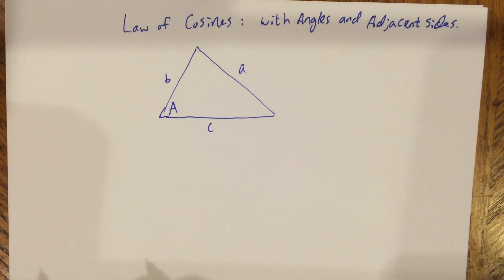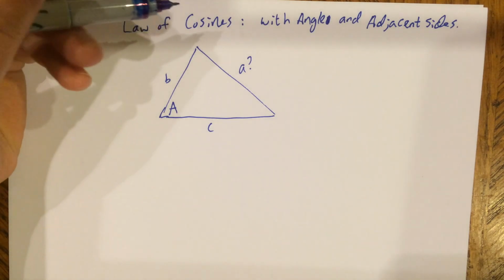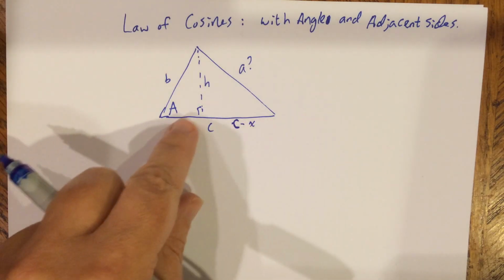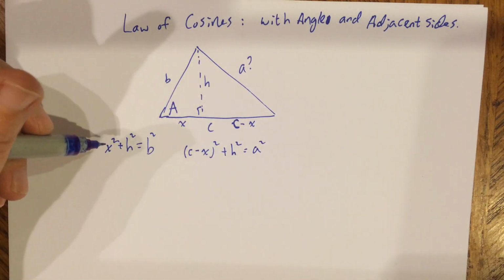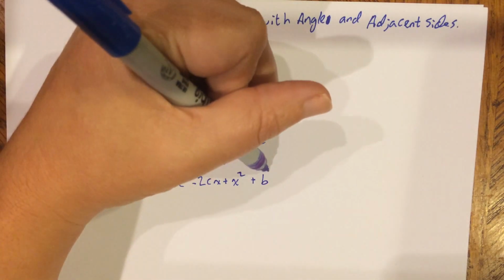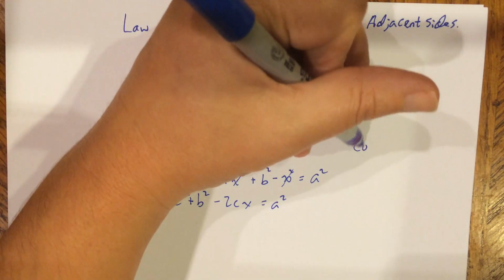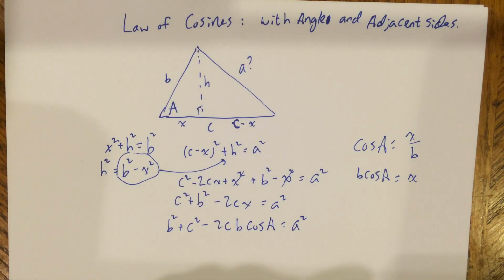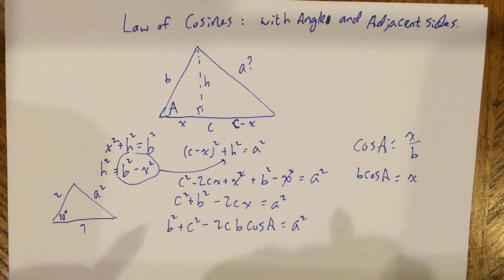Law of Cosines